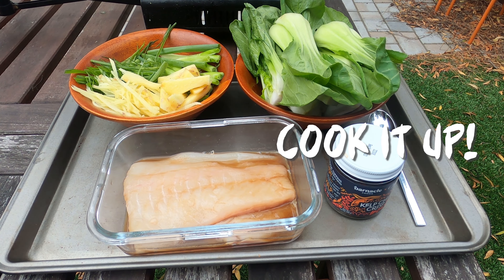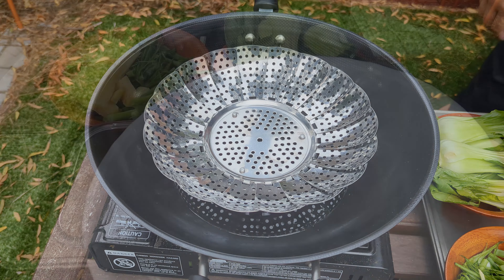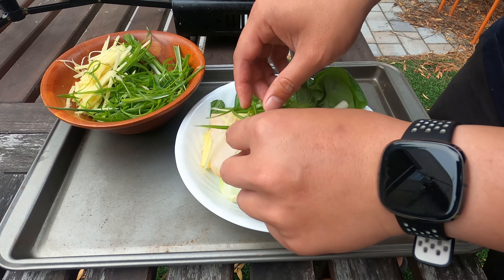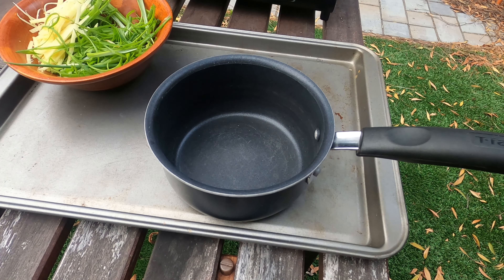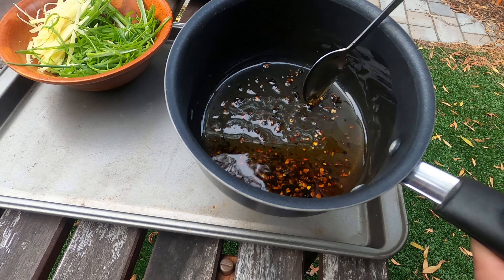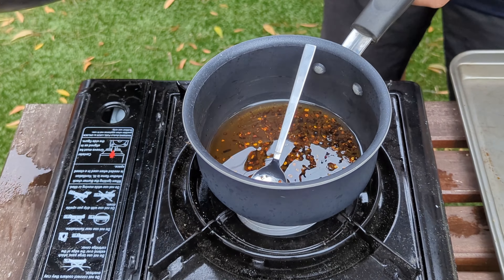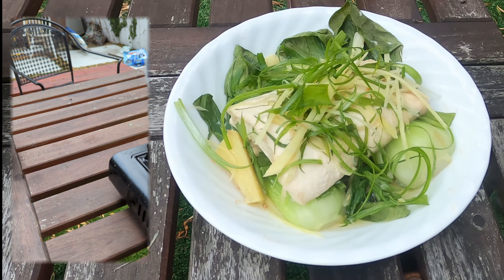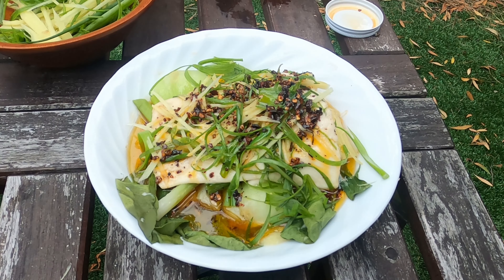Ginger Scallion Halibut with sizzling hot Chili Oil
I had to try this classic Chinese dish with Halibut I caught from Alaska! Except we top it off with @OutdoorChefLife's Kelp Chili crisp! Highly recommend to try this recipe if you get a chance.